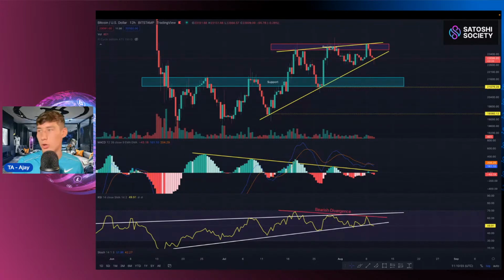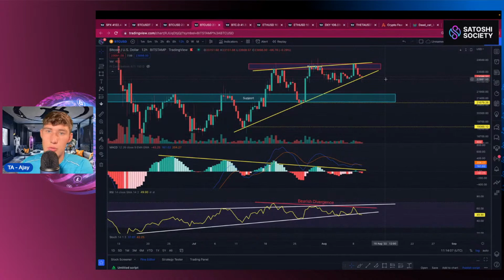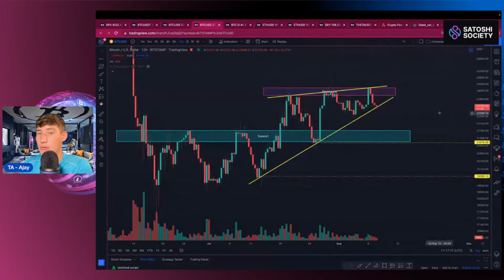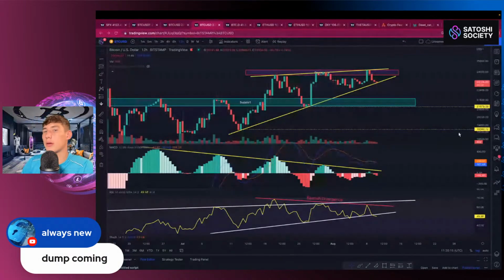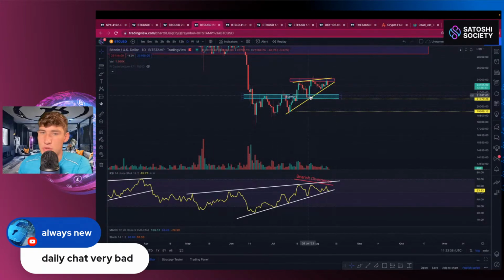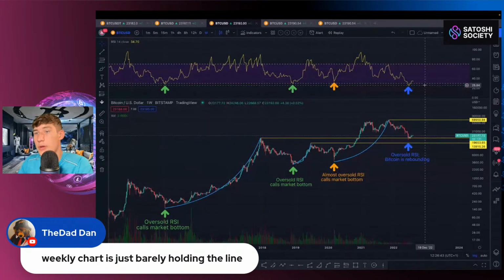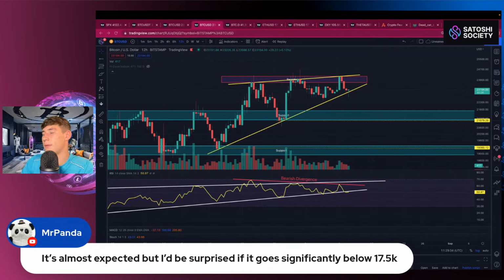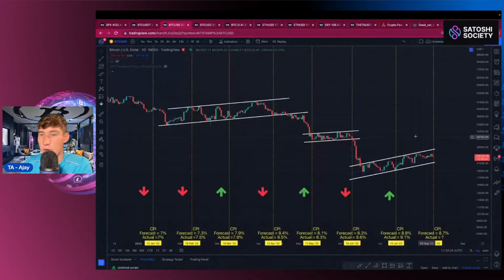URGENT BITCOIN ANALYSIS UPDATE